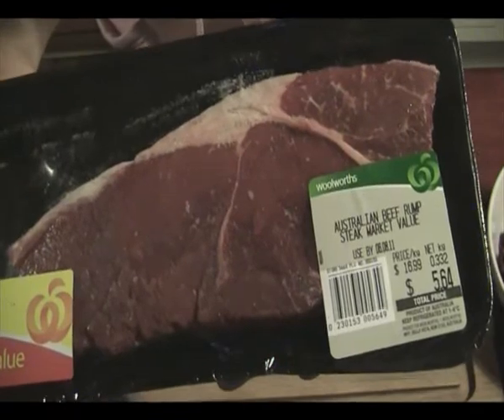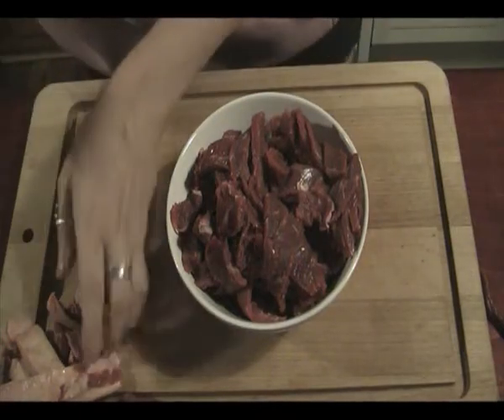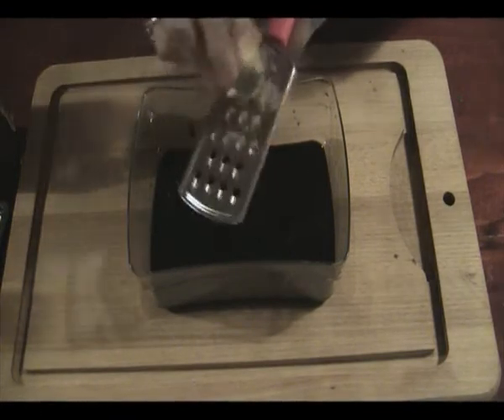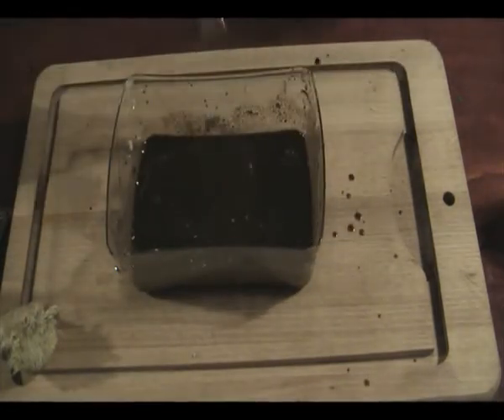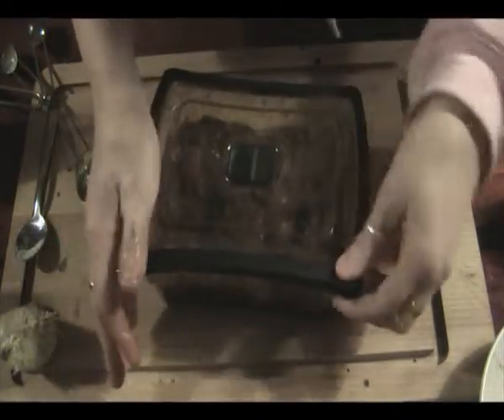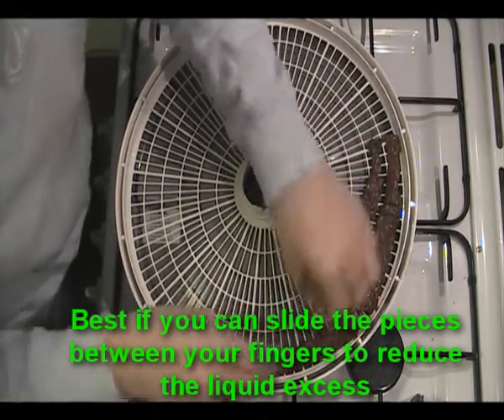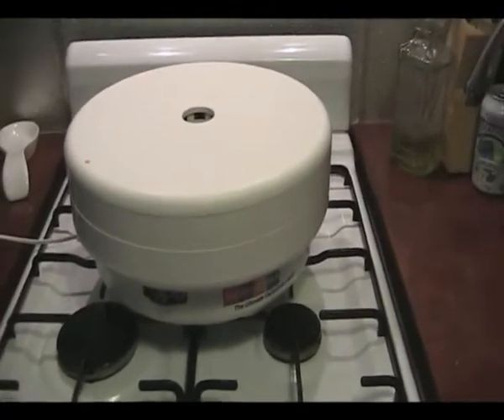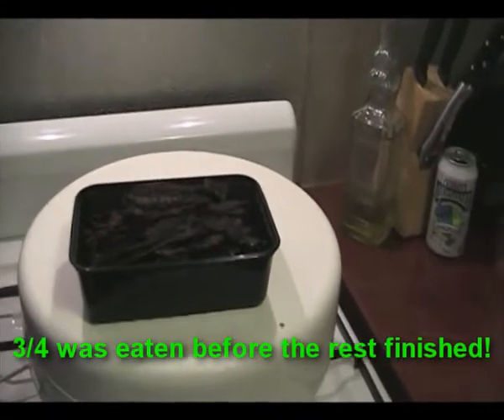Beef Jerky - Using Lean Steak - Made in Australia!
This is a quick rundown of the recipe which my (EX) other half used to make Beef Jerky.

I also show how to lay it out on the home dehydrator to let it dry out.  It's a quick process and tastes super yum once finished.

Ingredients:
Approx 700g Lean beef steak (Rump or Round)
4 Tbspn Soy Sauce
4 Tbspn Worcestershire Sauce
1 Tbspn Tomato Sauce
1 Tbspn Grated Ginger
1/4 Tspn Black Pepper
1 Tbspn Curry Powder
2 cloves grated garlic
1/2 tspn salt

Marinate for 4 -6 hours in the fridge.

Slide meat slices through fingers to wipe off excess liquid.
Place on dehydrator trays, close together but not touching.
Run dehydrator on Meat setting for around 6 - 8 hours - depending on how thinly sliced, you will need to check it throughout the drying process.

The strips should be dry, with no or very few moisture marks. Even though they may be crispy and breakable to the touch, they will still be perfectly edible.